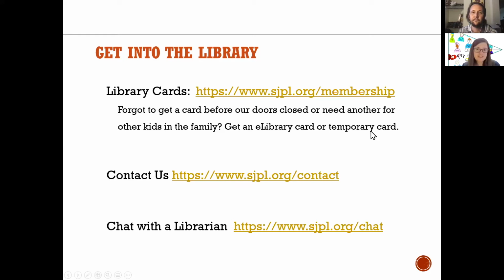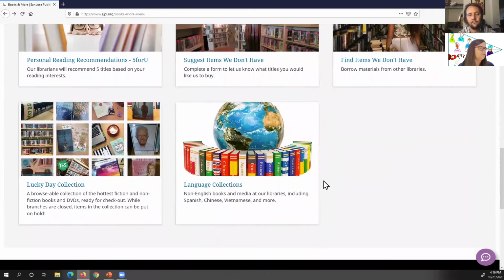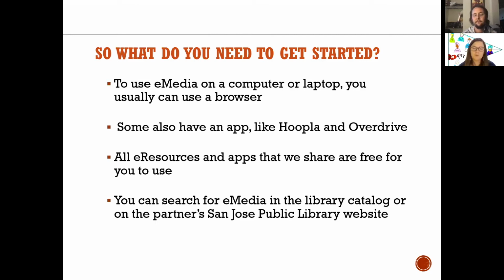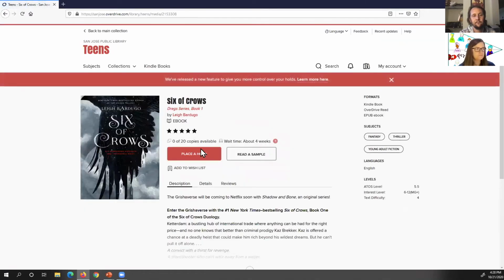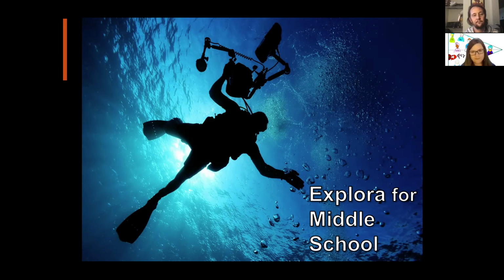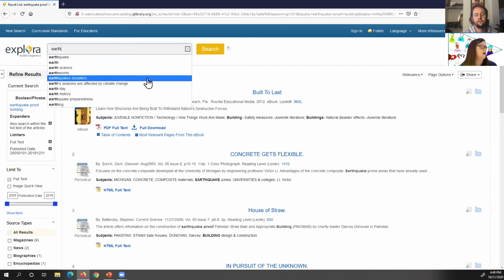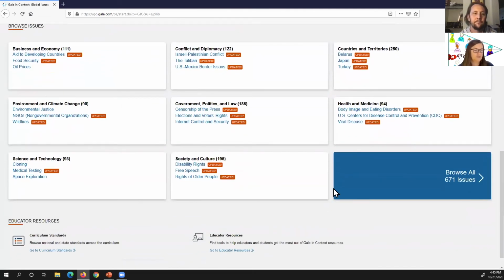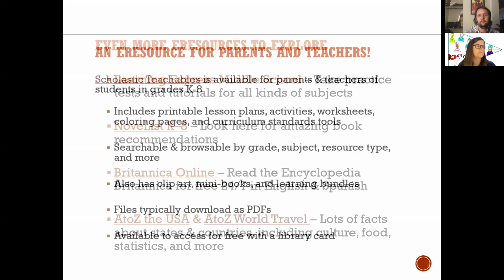Library Resources for School Success - MiddleSchool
Make this school year a great one with all the tools you need to succeed! Join us for an introduction to online resources and services for middle school students available through the library - eBooks, research tools, online video courses, one-on-one tutoring, virtual programs and more. Presented by San Jose Public Library.